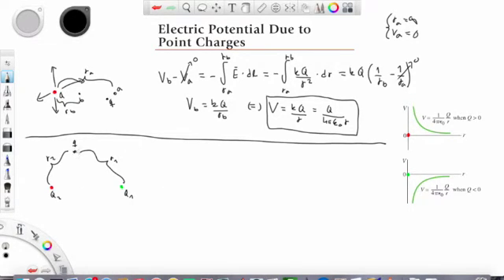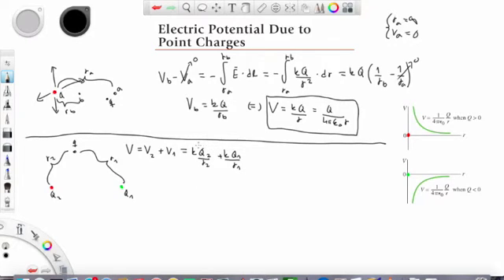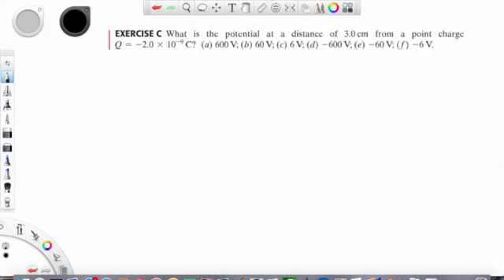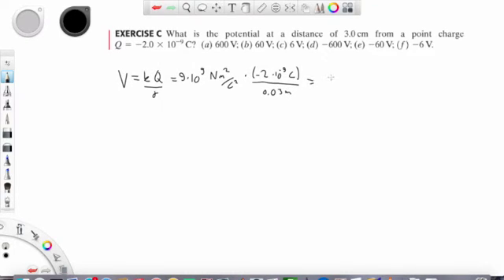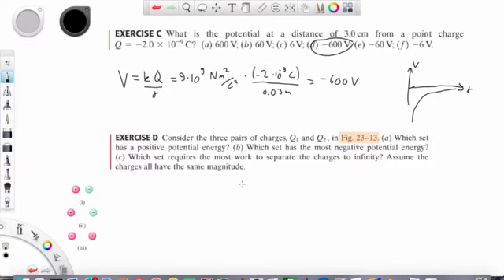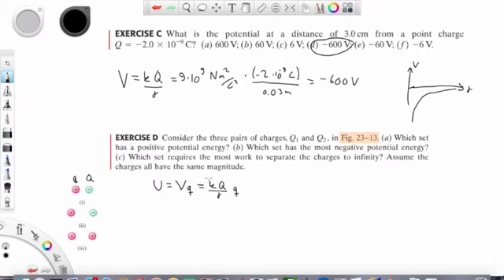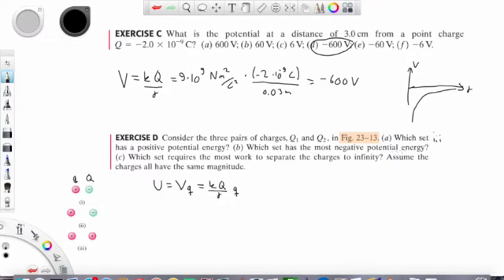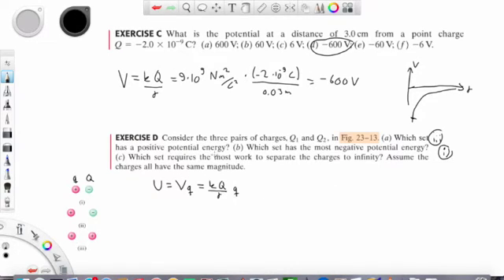Point Charge Potentials Overview | Physics - Waves, Electricity, Magnetism for Life Sci | Griti